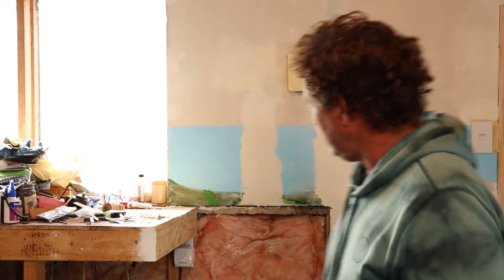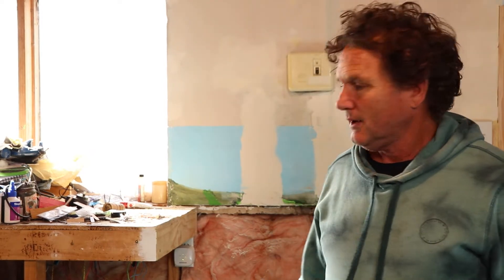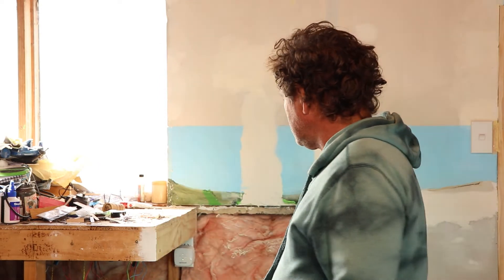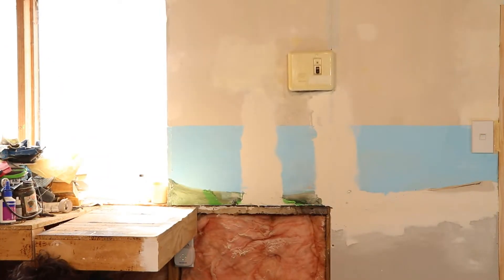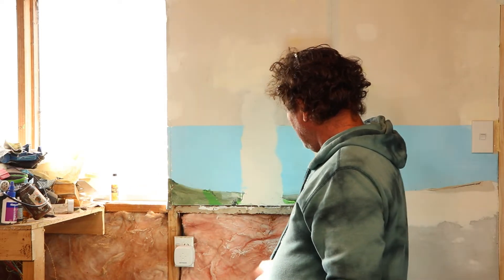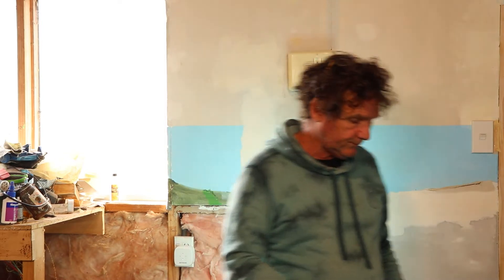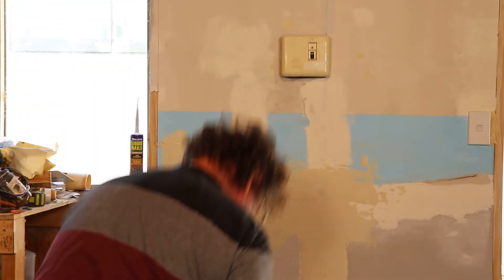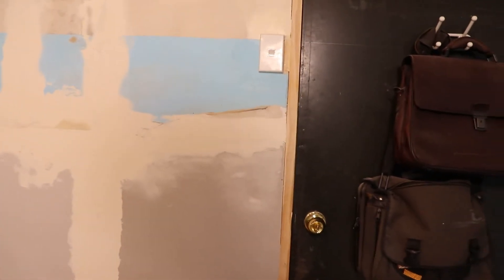CLEARING SOME SPACE - Behind the Movies #34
This week we start taking down sections of the old shed to make more space in the studio